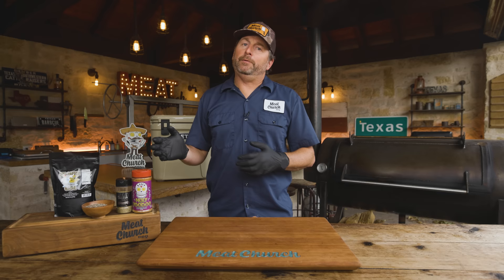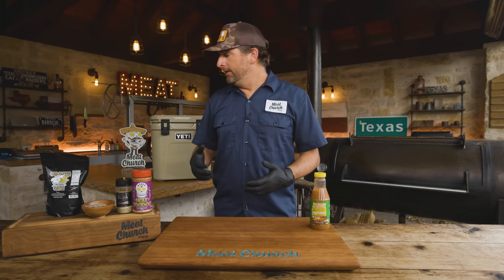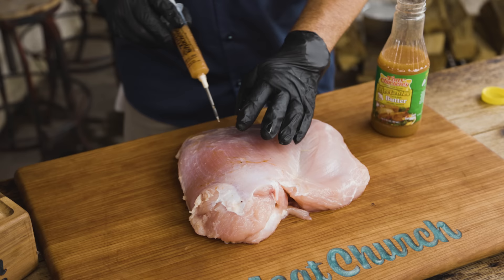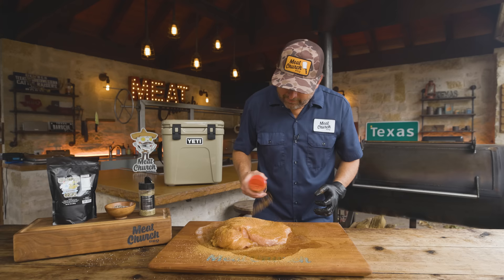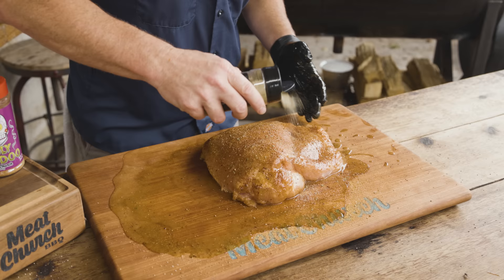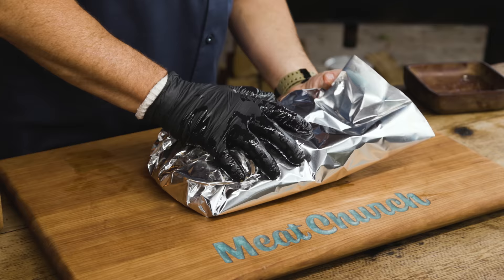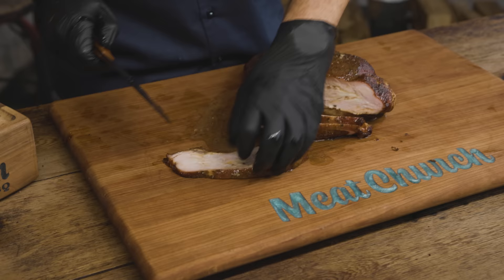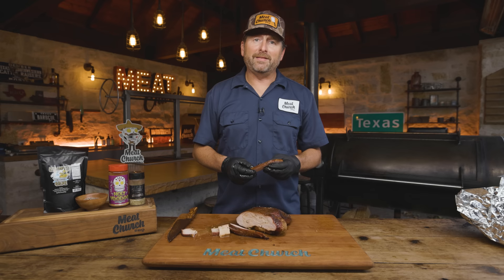Creole Butter Turkey Breast: A Thanksgiving secret you need to know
This Creole Butter Turkey Breast comes from my love of cajun fried turkeys plus my love of Texas style turkey breast. Any time I fry a turkey I inject it with creole butter. In this recipe and video I combined the two by injecting this breast, seasoning it with our Holy Voodoo + Garlic & Herb and smoking it central Texas style with post oak. The result were the juiciest turkey I've ever eaten. See for yourself!